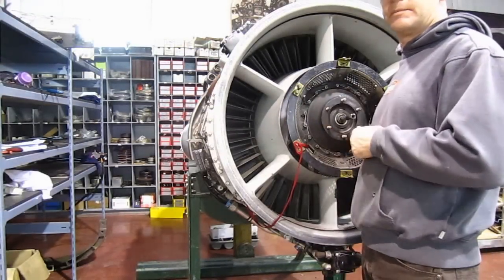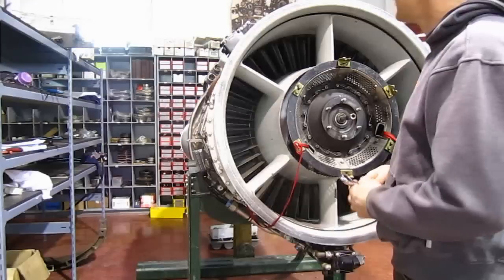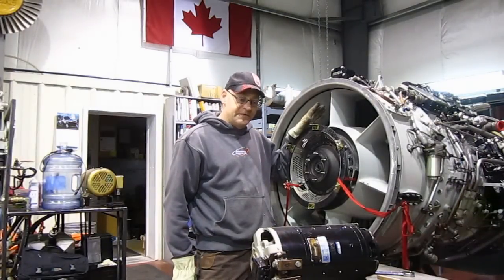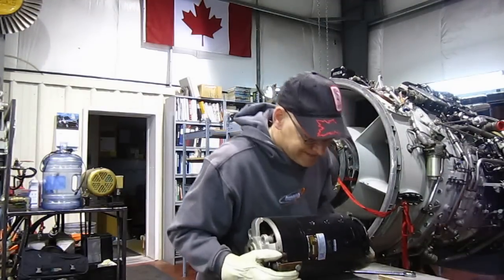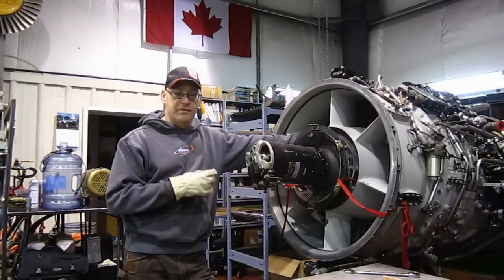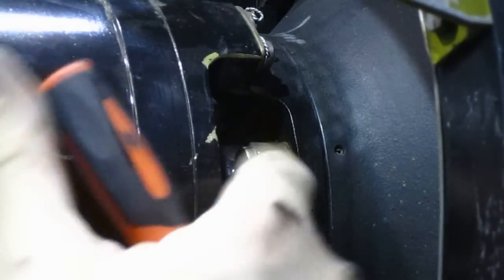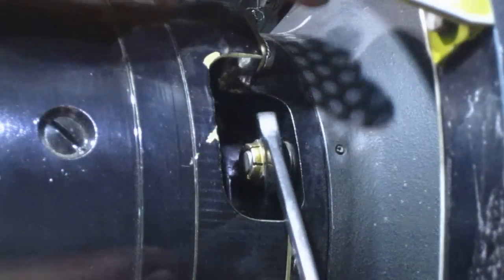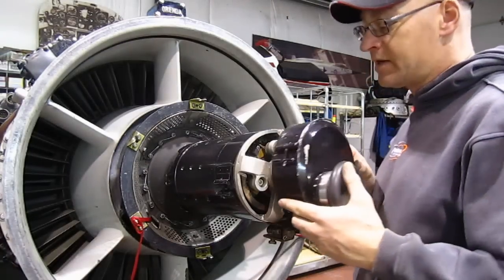Electric Starters for Jets ?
Looking into the intake of a 50s fighter jet engine, and a little talk about why electric starters were the way then, but not now.

This engine is used to power the Canadair Sabre 6, which is a Canadian-built licensed copy of the F86-F, one of the best fighter aircraft of the 1950s.